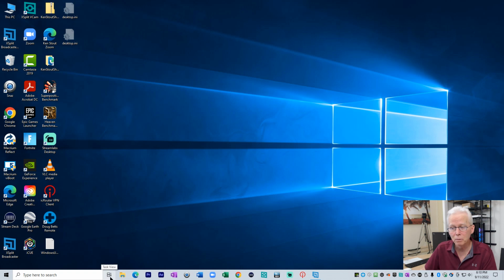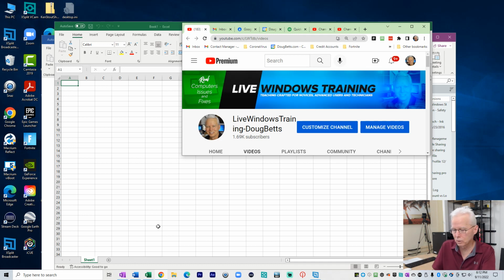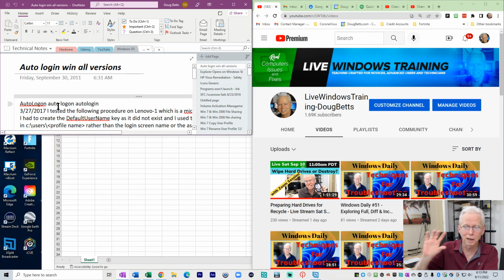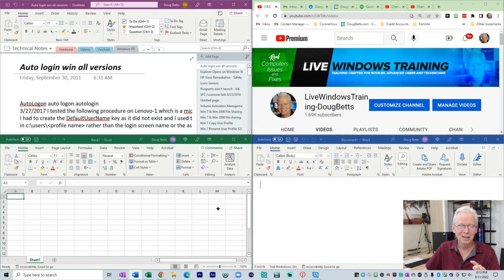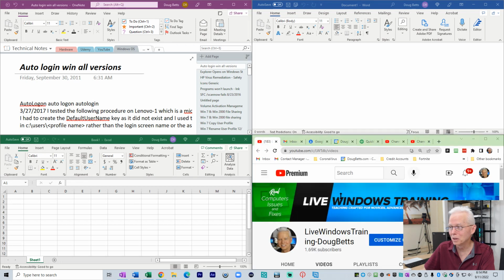Windows Daily #53 - Launching Applications with Keyboard Shortcuts